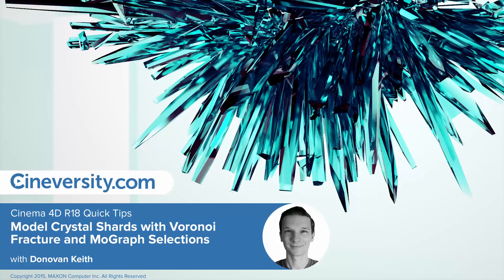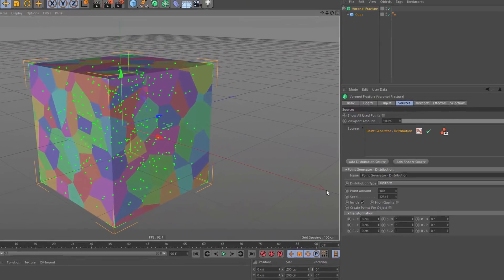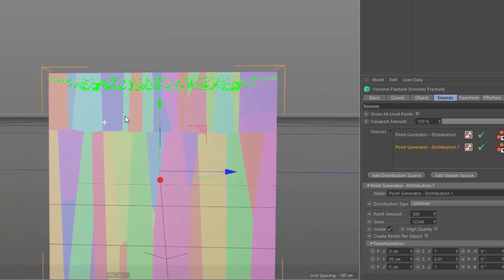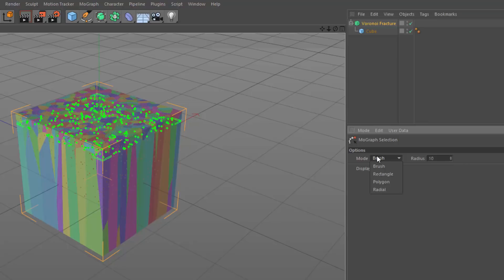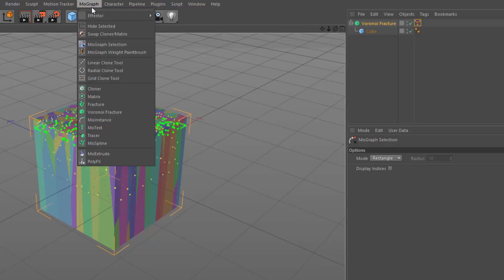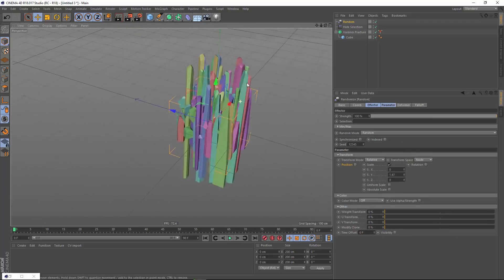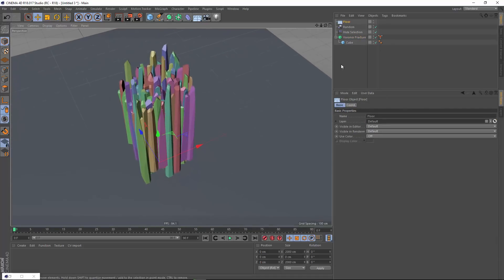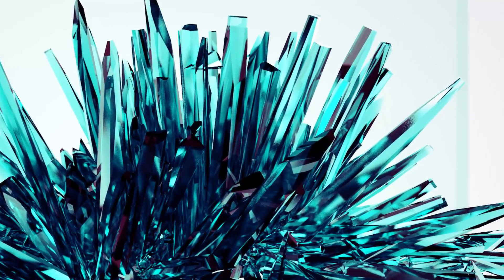Modeling Crystal Shards with Voronoi Fracture and MoGraph Selections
Model a crystal structure using Voronoi Fracture and MoGraph Selections. Use Fracture source scaling to create long thin pieces, and MoGraph Selections to break up the silhouette. Finally, use Dynamics to fan out the pieces.